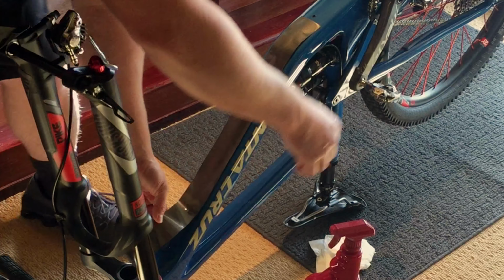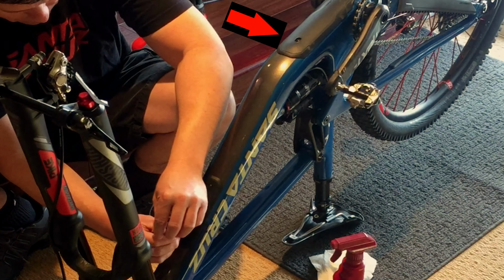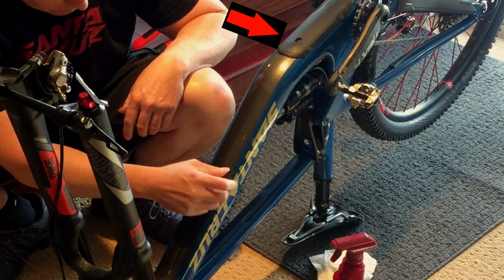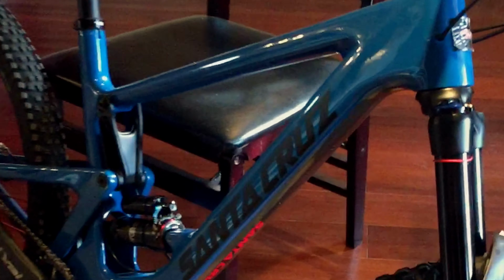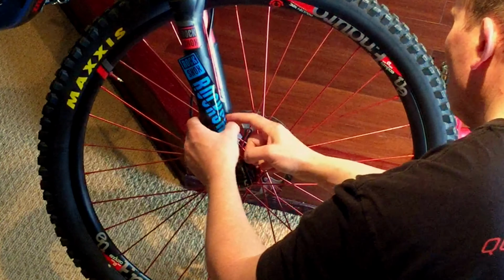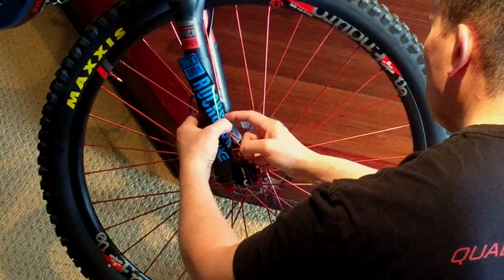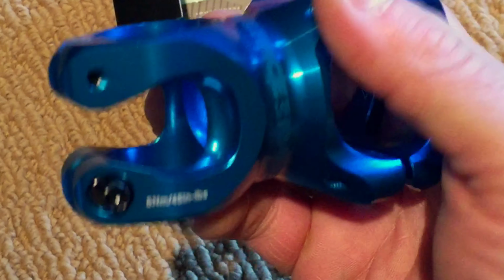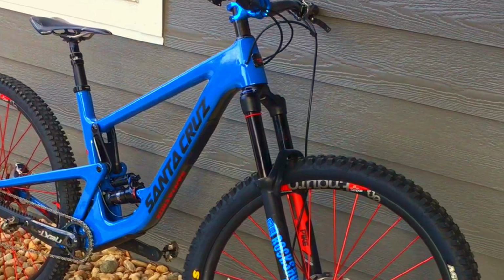2020 Hightower Plastic Surgery | Santa Cruz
Can I improve the appearance of the 2020 Santa Cruz Hightower?

In this video I'm going to try and do just that to this carbon work of art. If anything, I hope you find it entertaining as many of us are staying at home for this virus sweeping the world.

My thoughts and prayers are with those who have had this or your friends or family has. We'll travel the narrow trail together.